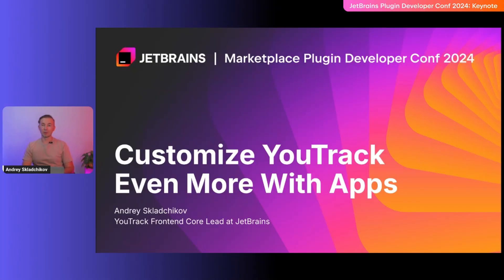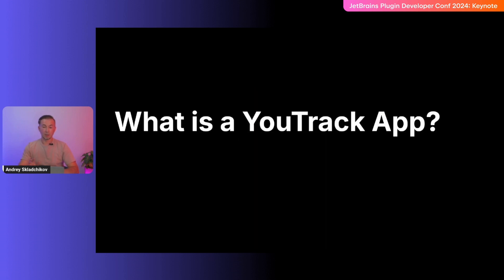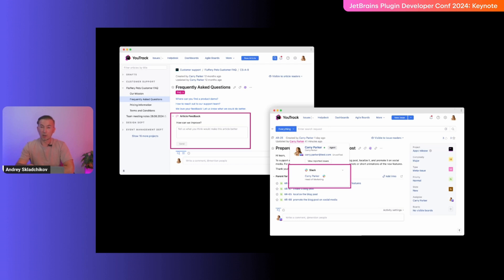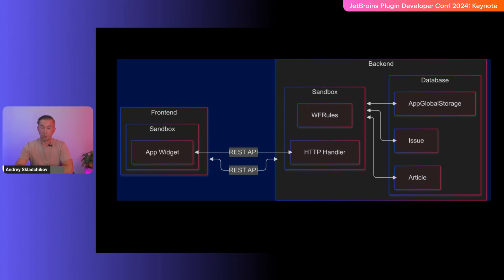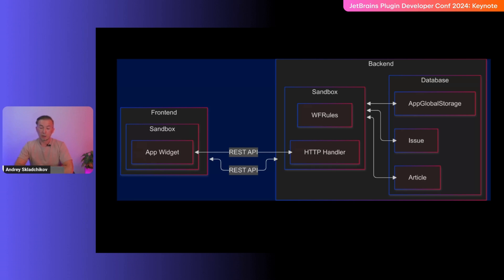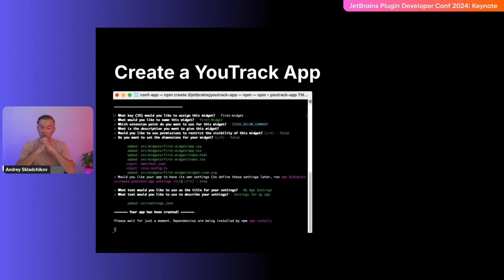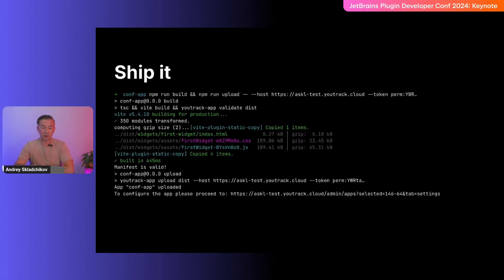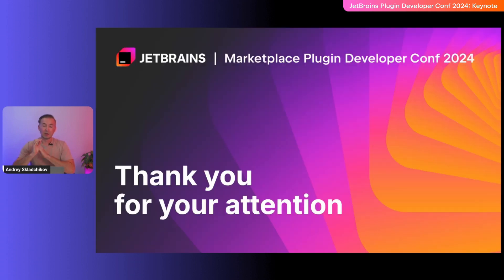Extending YouTrack With Apps: Customization, Integrations, and More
Learn how to use apps to extend YouTrack’s functionality by adding new features, tools, and integrations beyond what’s available out of the box. Find out how YouTrack apps allow you to customize YouTrack to meet your team’s unique processes. Enhance project management, reporting, and automation or connect it with other tools and internal systems. You’ll get all this insight from YouTrack Frontend Core Team Lead Andrey Skladchikov, in his talk at JetBrains Plugin Developer Conf 2024.

Find out more info about YouTrack apps on our website and get YouTrack for free!
Cloud or server – YouTrack your way!